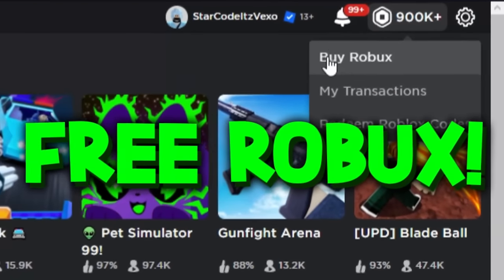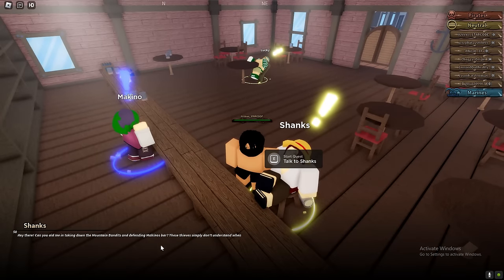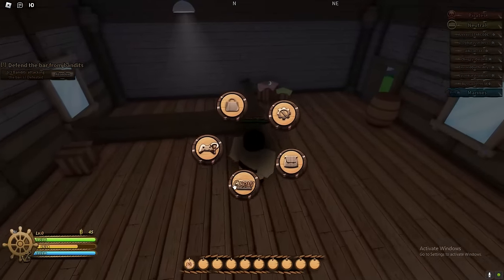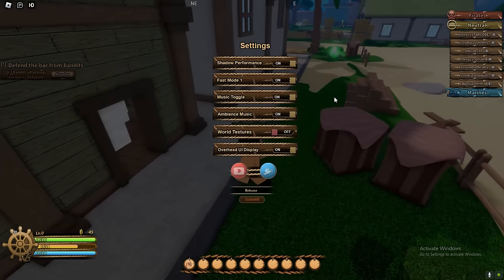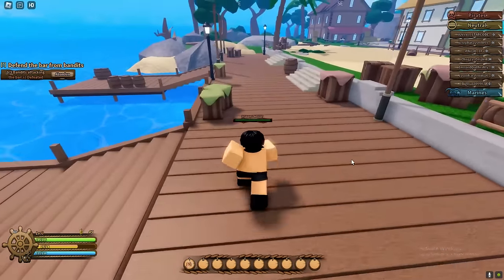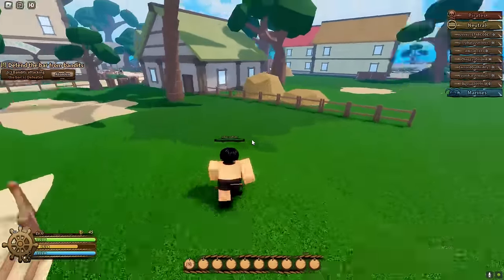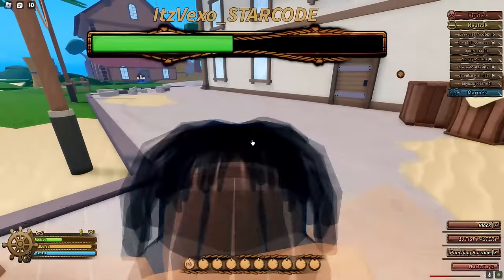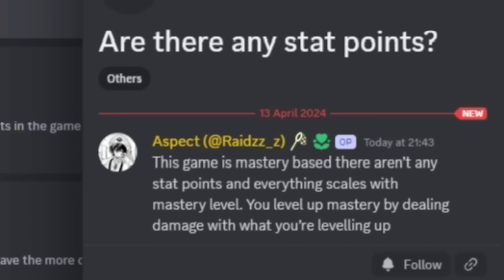FULL BEGINNER GUIDE + FRUIT LOCATIONS in LEGACY PIECE! ROBLOX